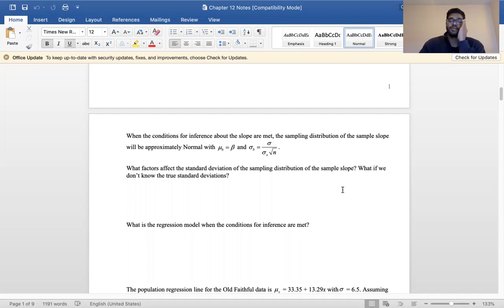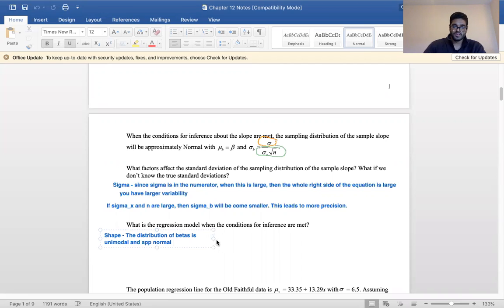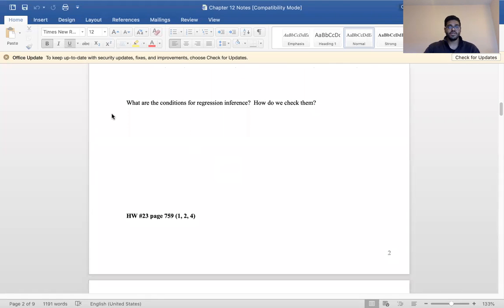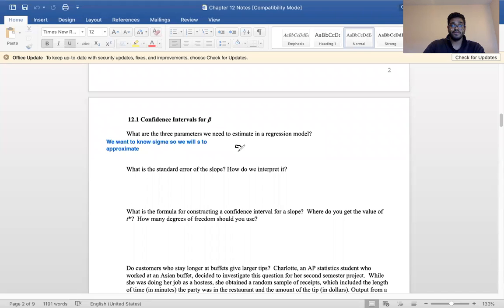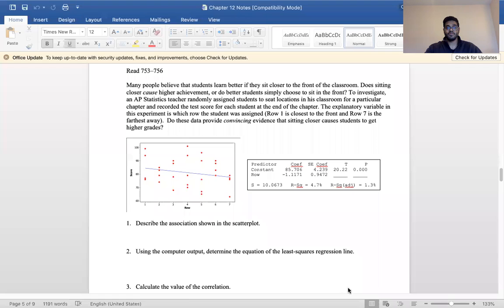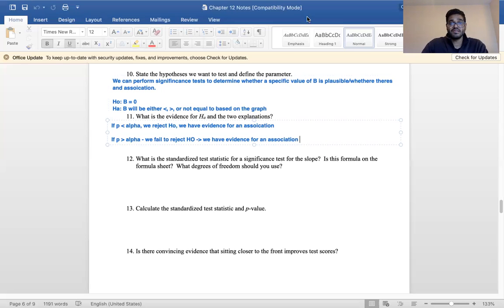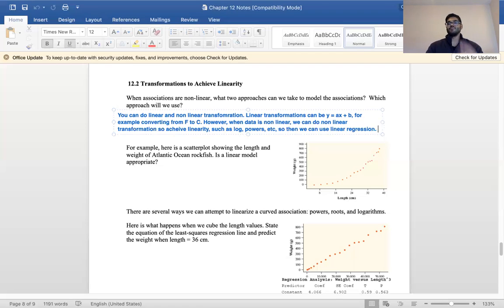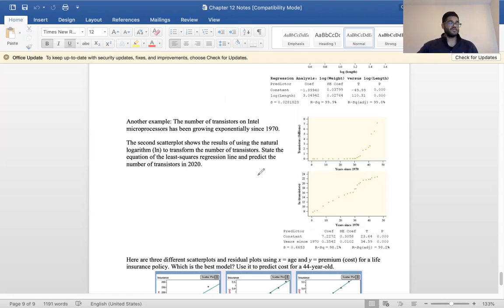AP Statistics - Unit 12 Video Notes - Inference for Slopes